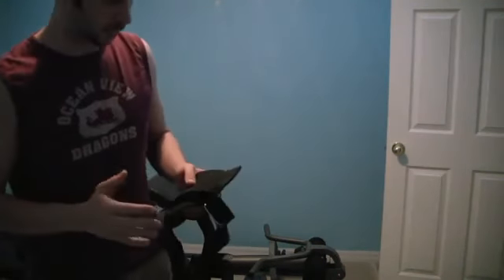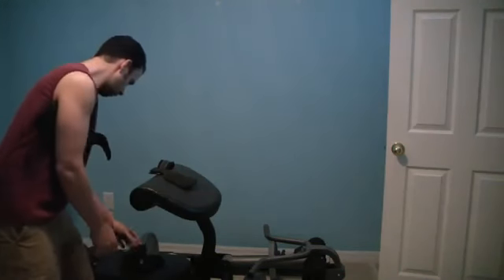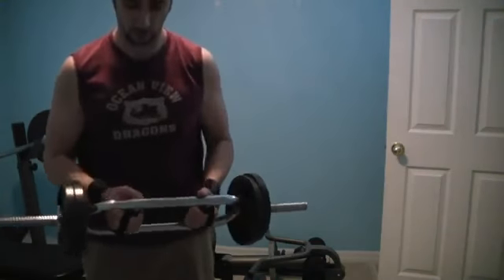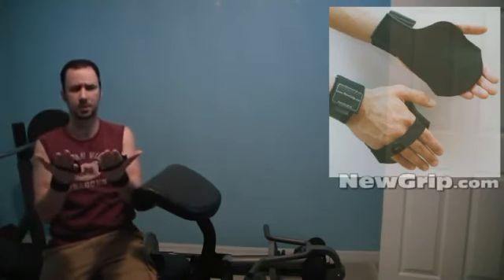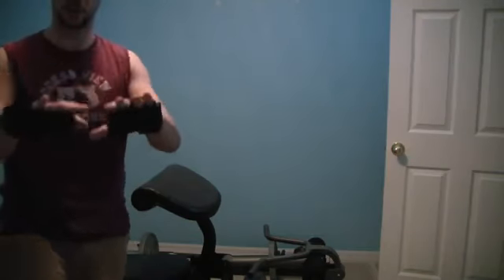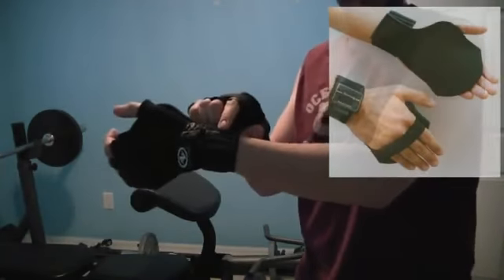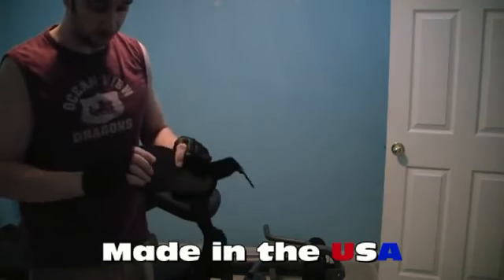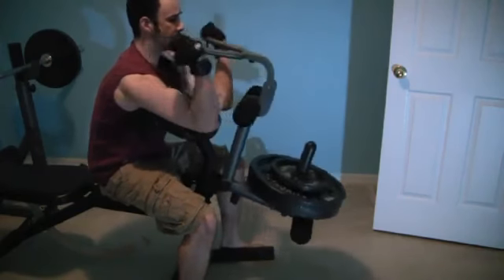NewGrip product review. Hand & wrist support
Seriously guys this is an amazing product. When I used it for the first month I contacted the company and asked if I can do a review as it worked so well.
If you want to have a better workout without wrist pain this is for you!
The Newgrip is made in the USA and can be found at Newgrip.com
I believe in this product and hope you enjoy the review.
-Pete
Mixcatcom   product review